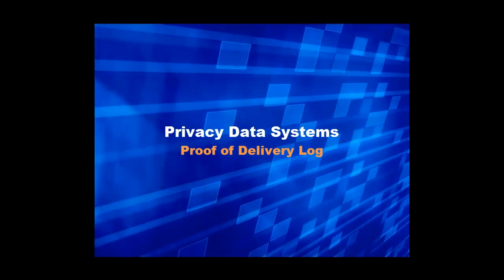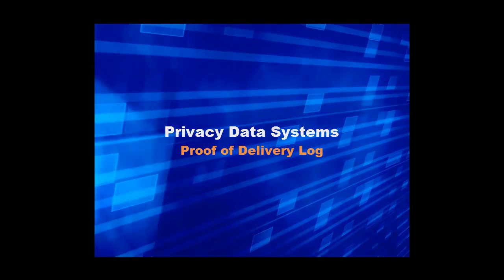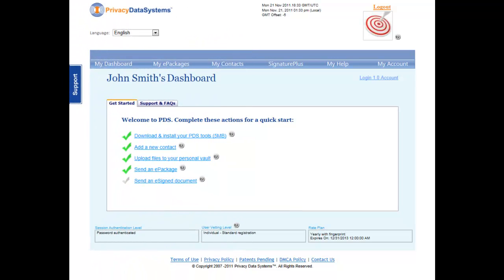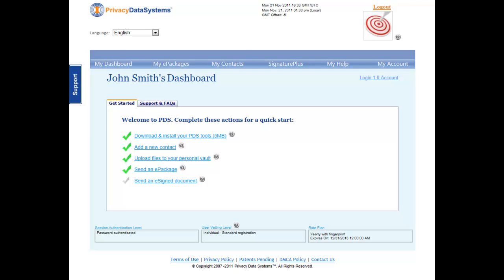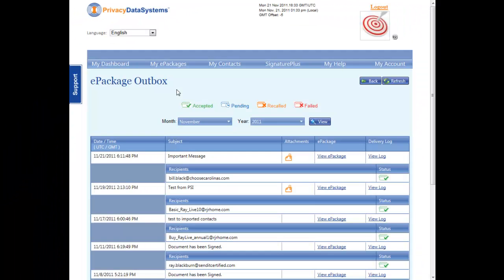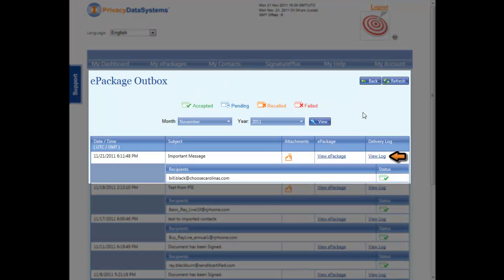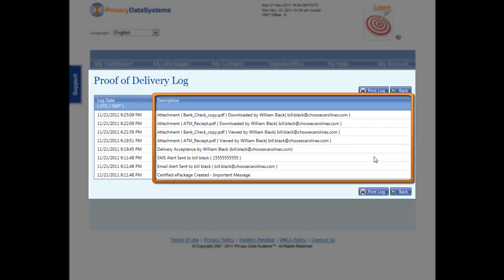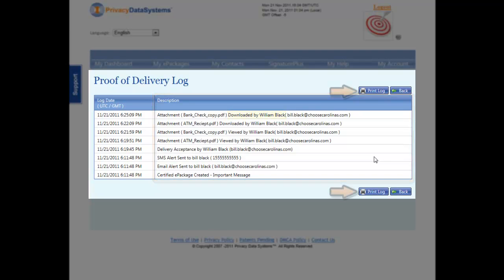Proof of Delivery Log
- Please review this video to learn about the Proof of Delivery Log that is provided with your SenditCertified account.  With the POD log you never will wonder again the status of your communications.